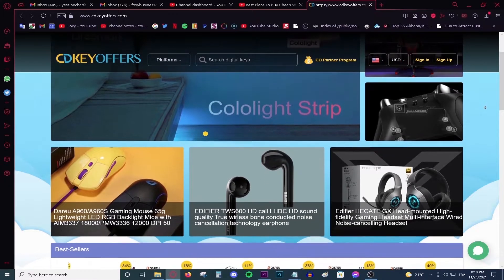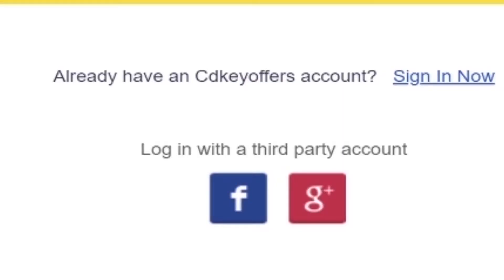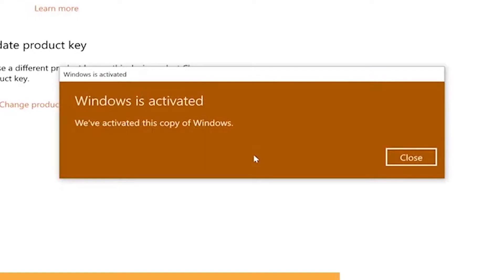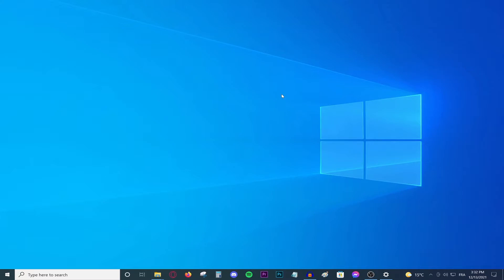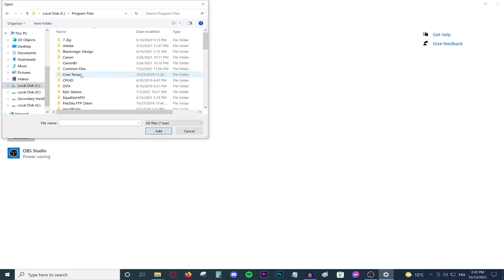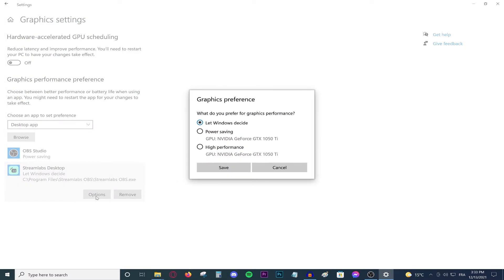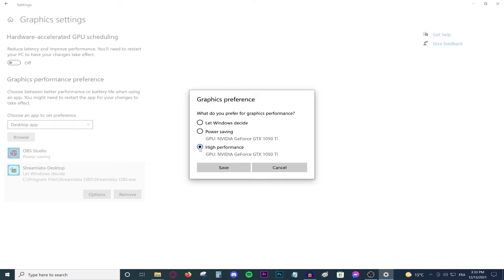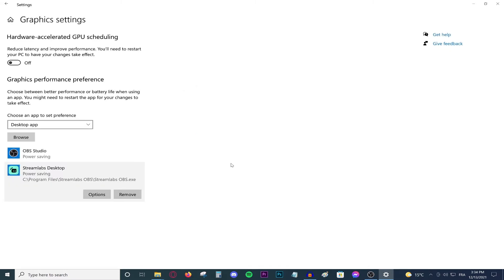How To Fix StreamLabs OBS Black Screen On Display Capture 2020 (Quick Fix)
Hello everyone, today's we're talking about How To Fix Streamlabs OBS Black Screen when trying to Display Capture. The black screen problem with Streamlabs OBS is one of the most famous and requested fixes in my comment section, so here it is, if you have a laptop you probably have this problem and this is how to fix streamlabs obs black screen on laptops and windows 10.

(You can get your windows 10 on a discount today)